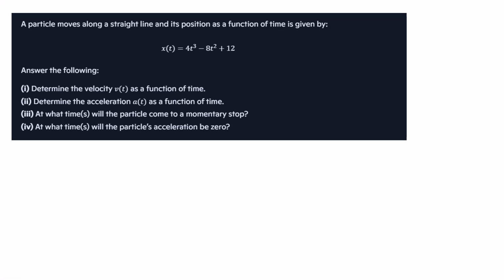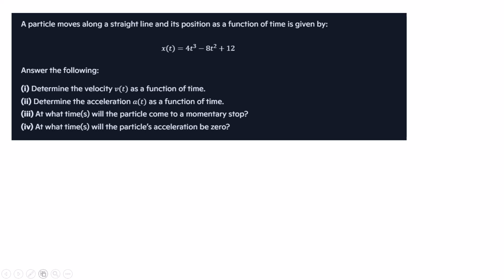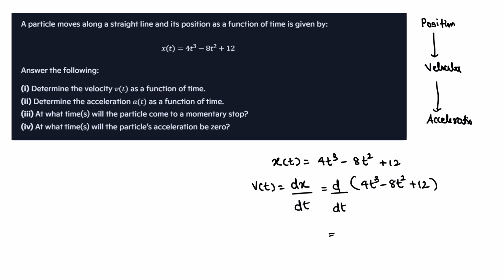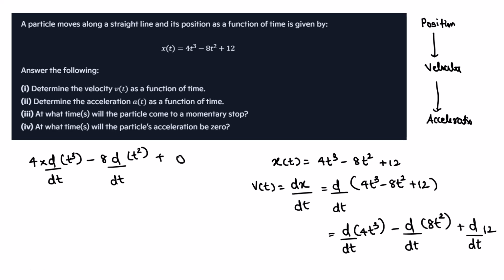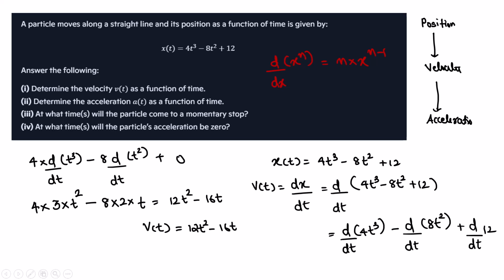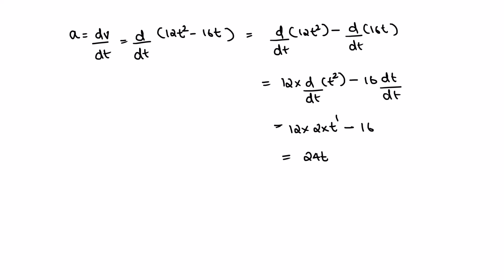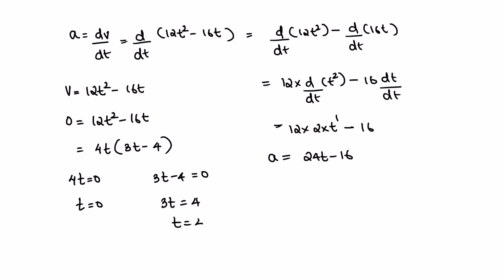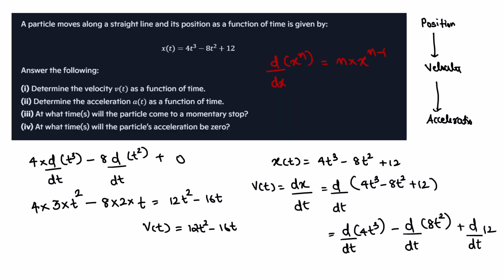determine_velocity_as_function_of_time cbse_class_11_physics motion_in_a_straight_line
. x(t) = 4t3 – 8t2 + 12
(i) Determine the velocity v as a function of time t.
(ii) Determine the acceleration a as a function of time t.
(iii) At what time (s) will the particle come to a momentary stop?
(iv) At what time (s) will the particle’s acceleration be zero?

An arrow is thrown into the air. Its time of flight is 5 seconds and the range is 200 meters. Determine:
(i) Maximum height (ii) Horizontal and vertical components of the initial velocity (iii) Angle of projection with the horizontal